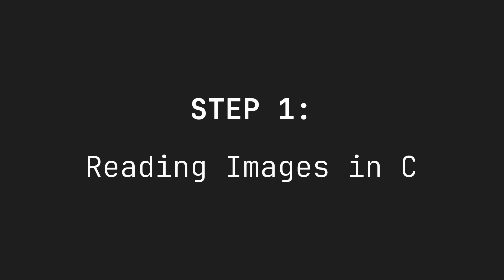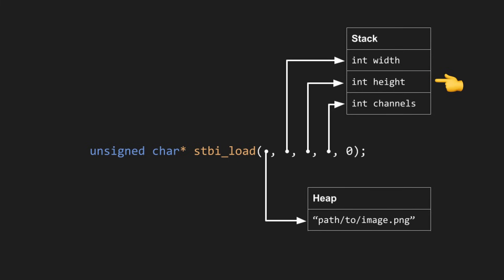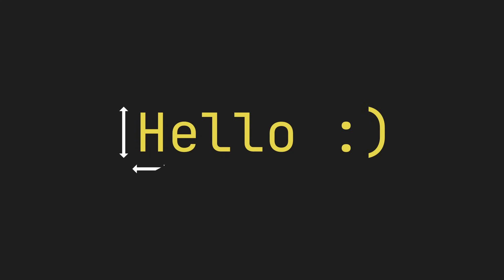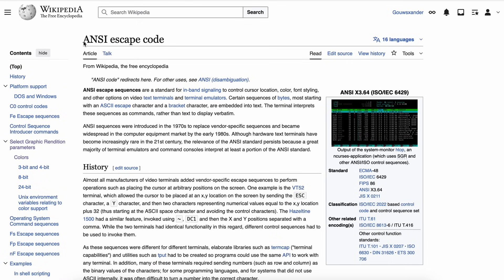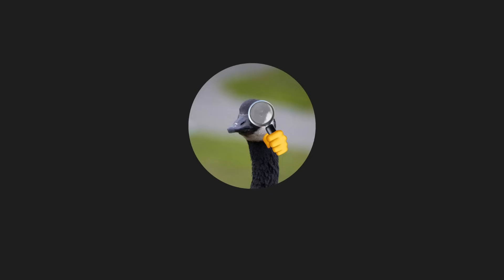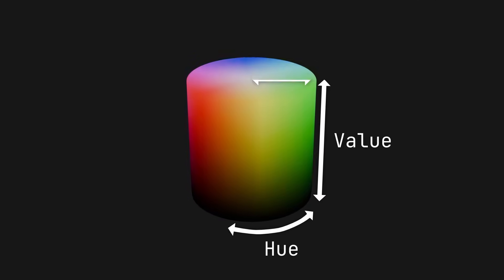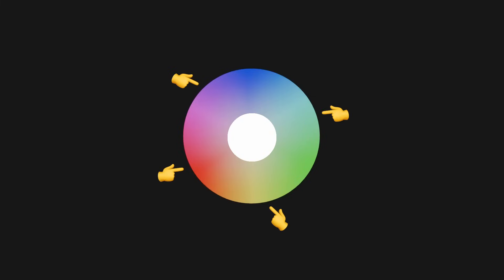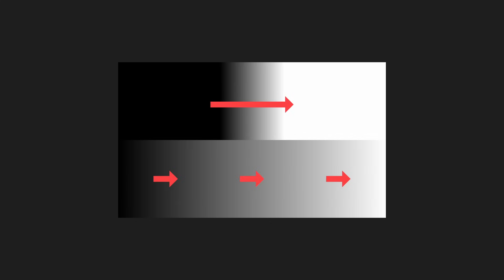I made an ASCII art generator in C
I built an ASCII art generator in C that converts images into colorful terminal art with edge detection. This is a great project if you're interested in C programming, terminal graphics, or image processing!

I walk through loading images with stb_image, resizing them for the terminal, converting RGB to HSV, printing to the terminal with ANSI escape codes, and implementing Sobel edge detection to highlight edges.

Timestamps:
- 0:00 Intro
- 0:33 Reading images in C
- 1:27 Resizing the image
- 2:01 Printing the image
- 2:14 Coloring
- 3:56 Highlighting edges
- 4:32 Final showcase